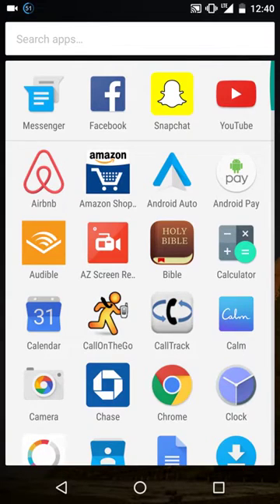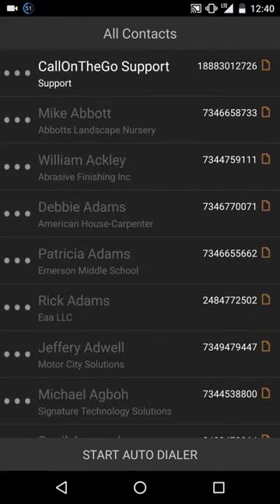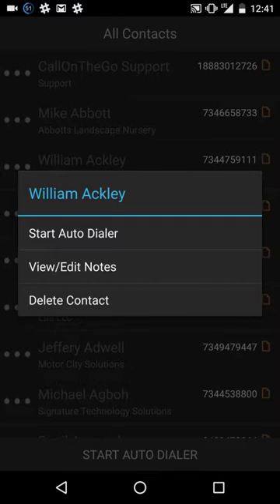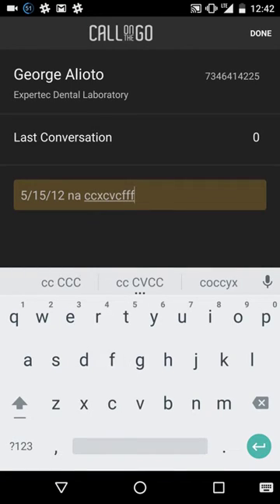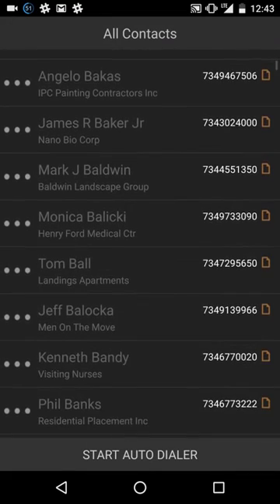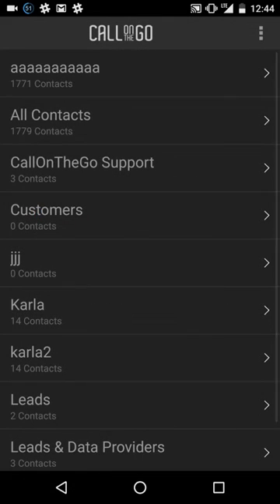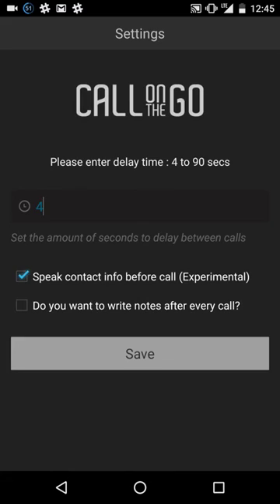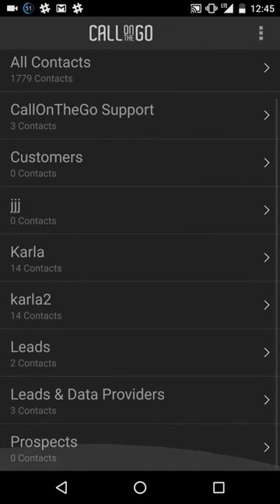Auto Dialer Tips | CallOnTheGo Call Center Software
Auto Dialer - CallOnTheGo Mobile App Tips and Tricks

Learn;
Auto Dialer Tips
Auto Call dialer tips